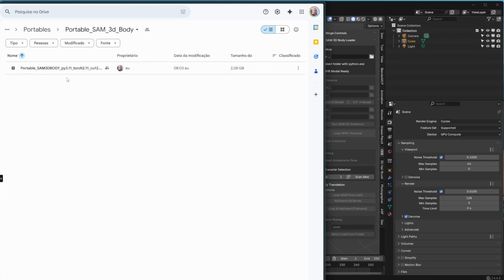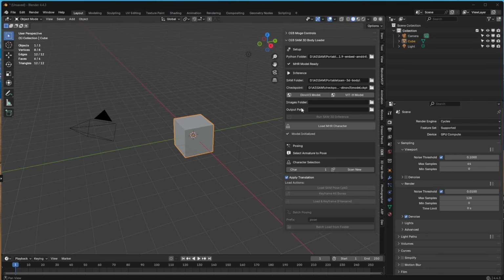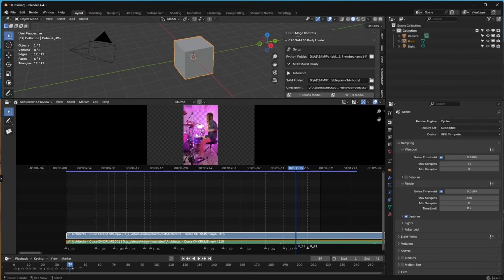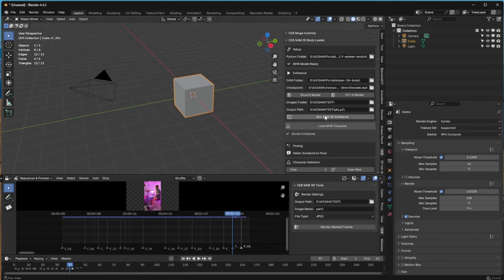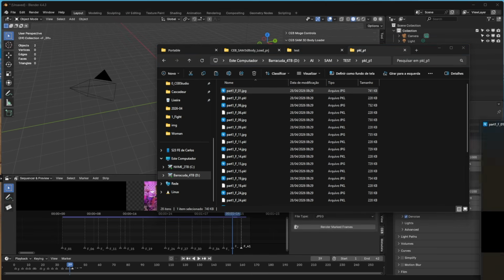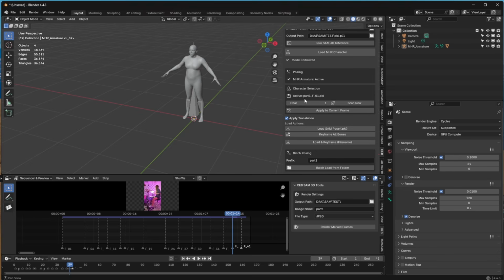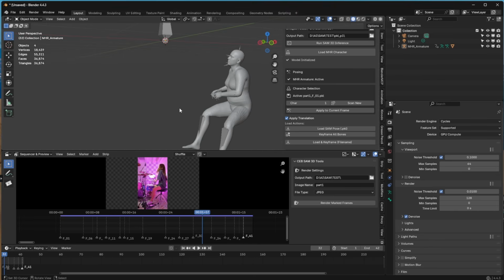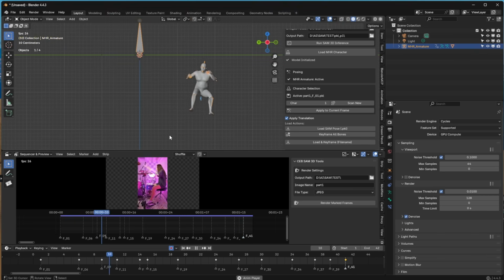CEB Sam 3d Body loader v1 Tutorial